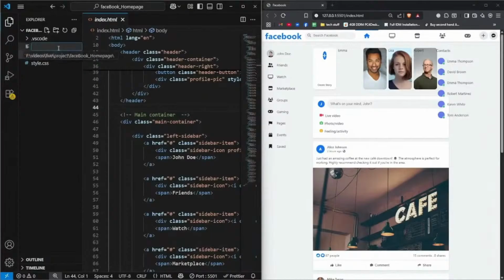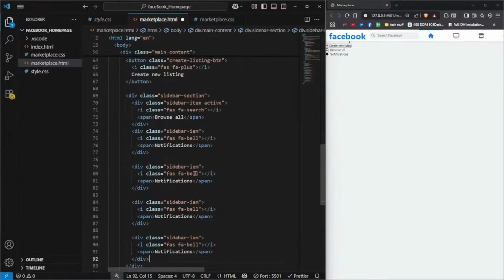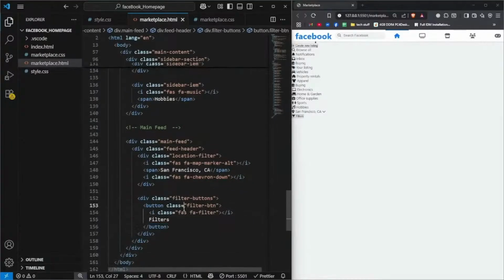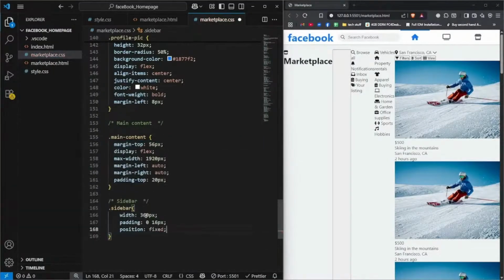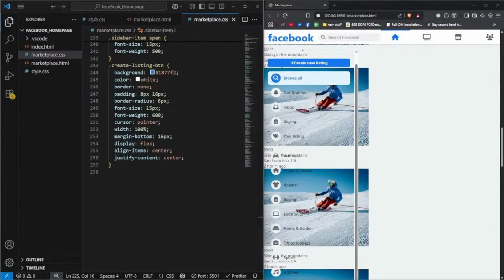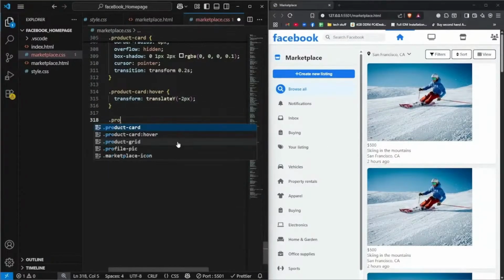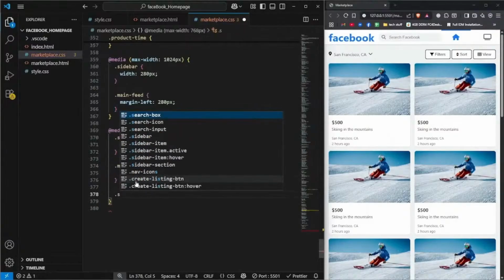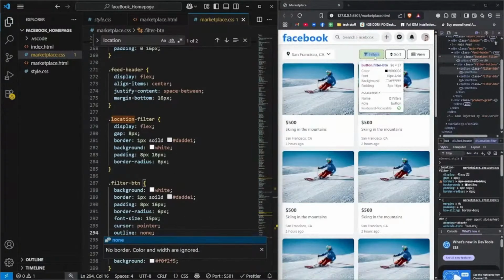Build a Facebook Marketplace - Facebook Clone App | HTML, CSS & JavaScript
In this tutorial series, we build the Facebook Marketplace Homepage UI using HTML, CSS, and JavaScript. Learn how to create a clean, modern, and fully responsive layout that mimics Facebook's real-world design.

✅ What’s Covered:

1. Responsive layout structure

2. Flexbox & Grid techniques

3. Marketplace product cards

4. Sidebar and navigation

5. Clean and modern UI styling

📚 Tech Used:
HTML5, CSS3, JavaScript (Vanilla)